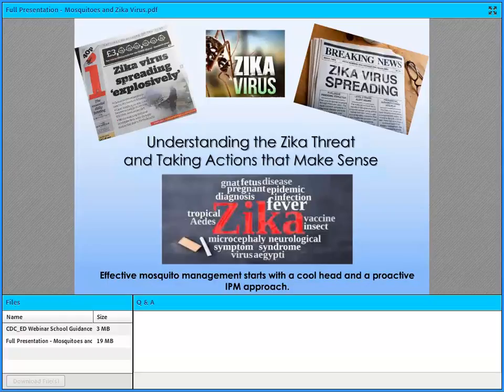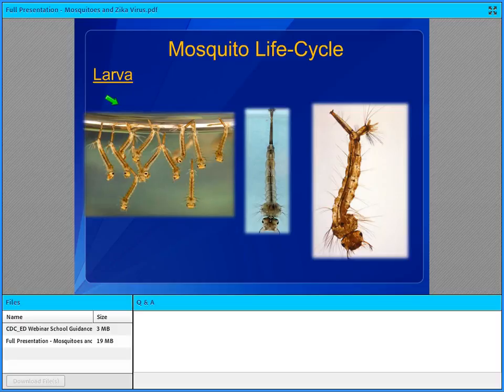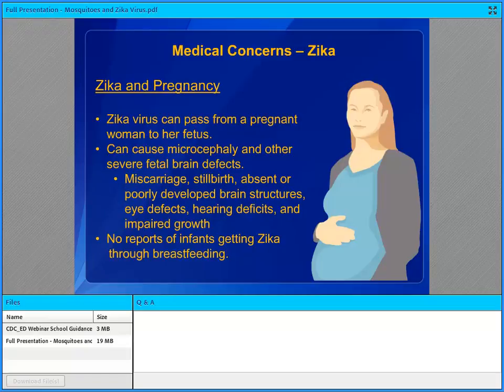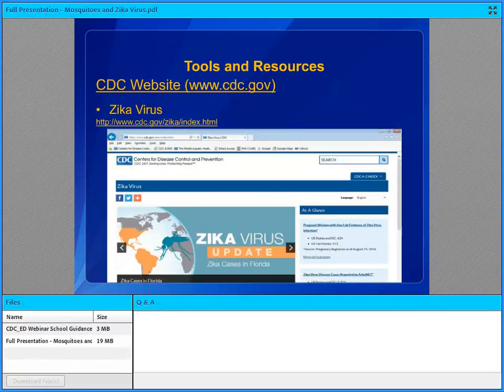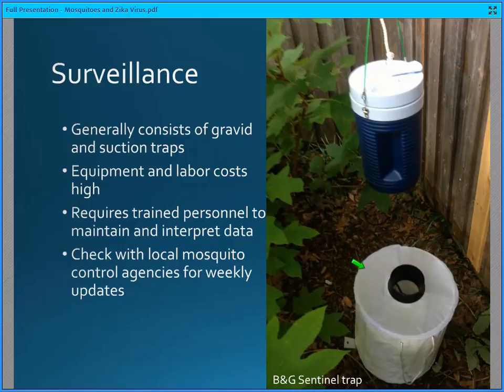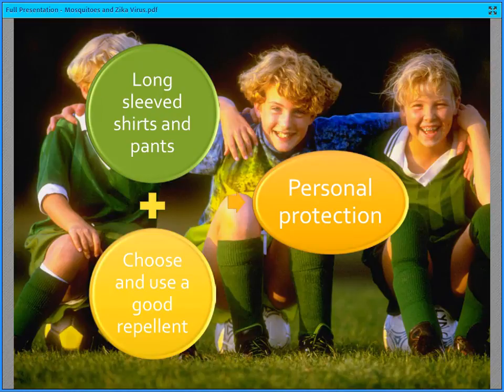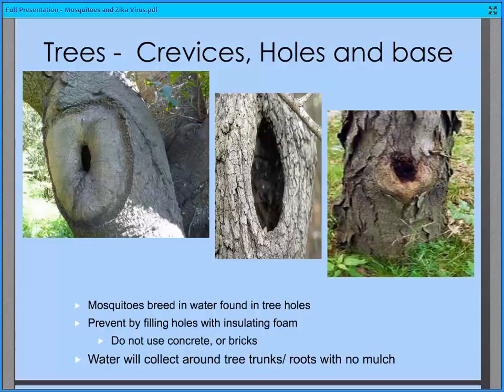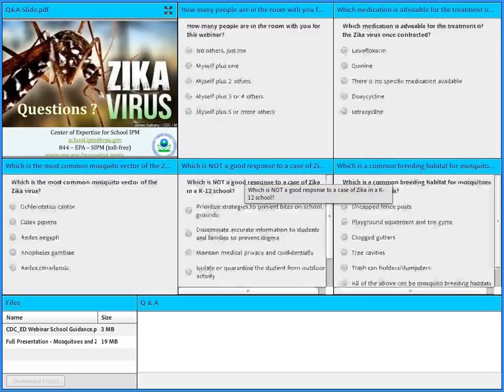Webinar: Protecting Students from Mosquitoes and the Zika Virus at School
NOTE: If you need caption, please click the CC button on the player to turn them on.

This webinar will provide information about the mosquitoes that are of concern to schools and the interim guidance the Centers for Disease Control and Prevention offers for district and school administrators to help schools keep their students, faculty and staff safe from Zika virus. Also hear firsthand the steps a school district in Florida is taking to reduce mosquito populations in an effort to prevent mosquito-borne illness.

For more information about school integrated pest management and Zika, go